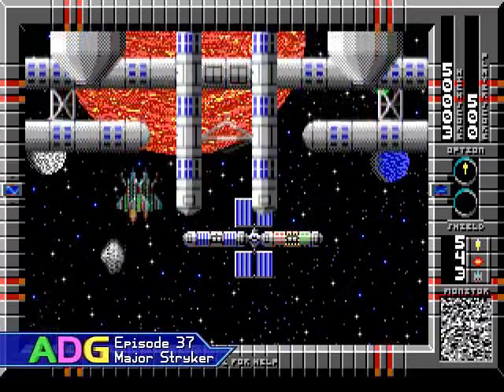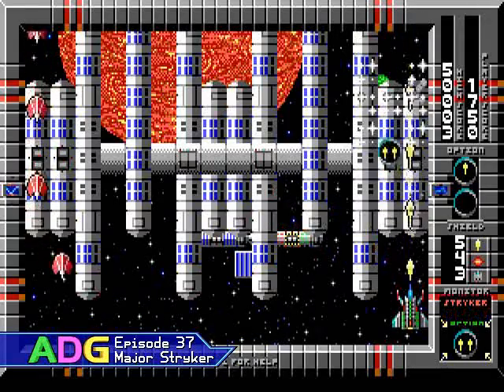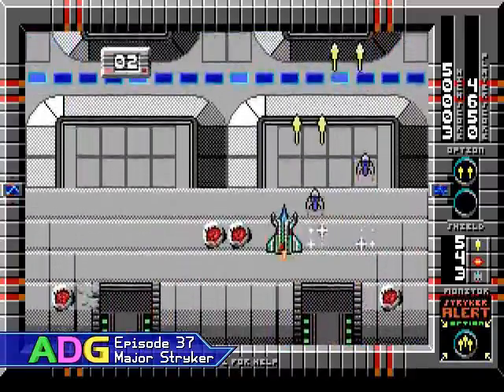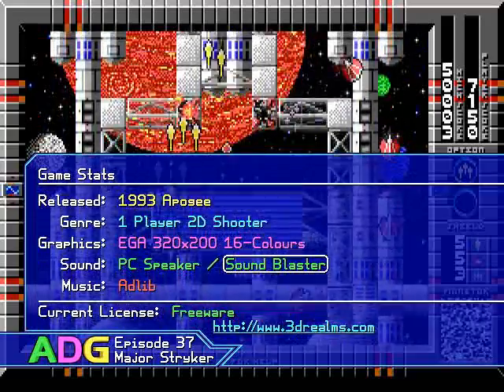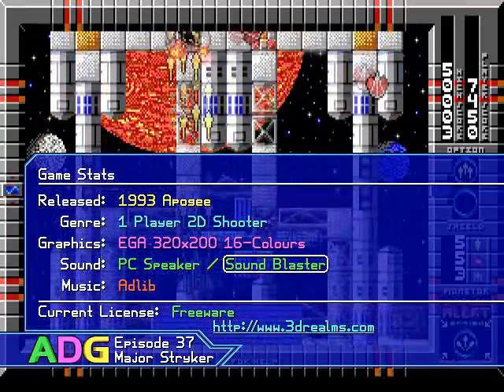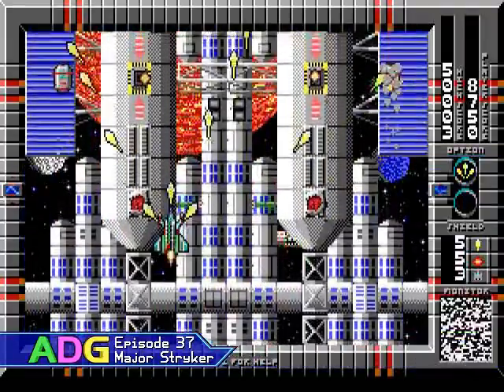ADG Episode 37 - Major Stryker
Episode Originally Released: March 5th, 2011

There weren't a lot of scrolling 2D shooters in the late 80s and early 90s on DOS computers because the fundamental differences in hardware between computers and consoles didn't make smooth scrolling an easy thing to do. Heck, figuring out how to accomplish this was a major part of what drove the formation of Id Software when they made Commander Keen.

This game is a good example of why smooth scrolling was such a big deal, because this came out in 1993 yet still used a reduced framerate and large scrolling jumps to give the impression of faster-paced gameplay.

Additional Information and Corrections:

* Here's a quick link to the downloads section of the 3D Realms website where you can get the full version of Major Stryker

* One thing I forgot to mention is that the Lava Zones each have special areas that go dark for a moment while a headlight of sorts lights up the area in front of you. This effect was later used in the 2D shooter Tyrian, which I reviewed very early in the ADG series in Episode 3.